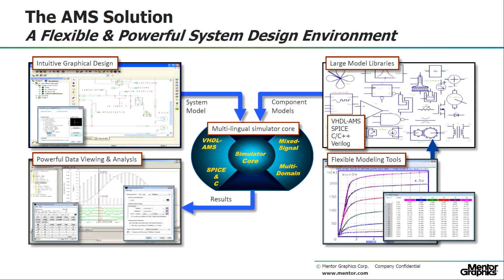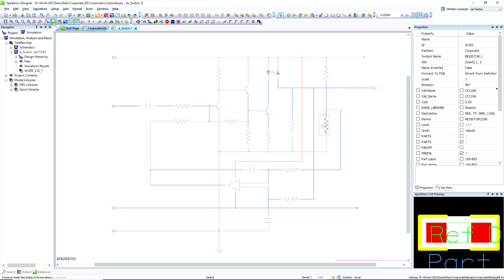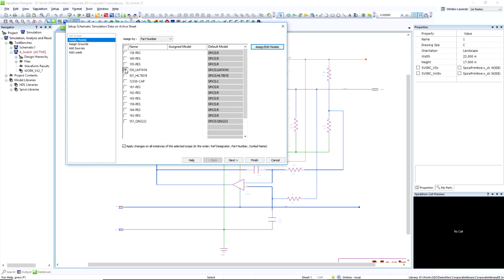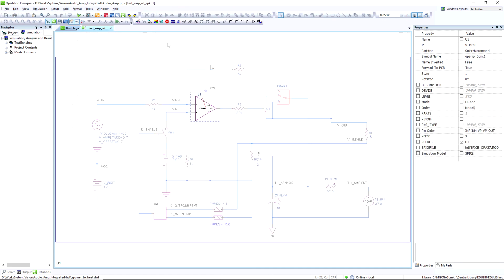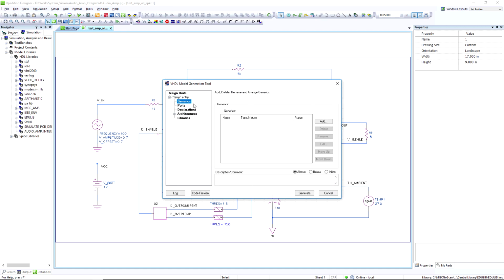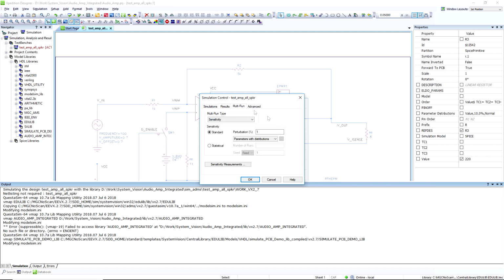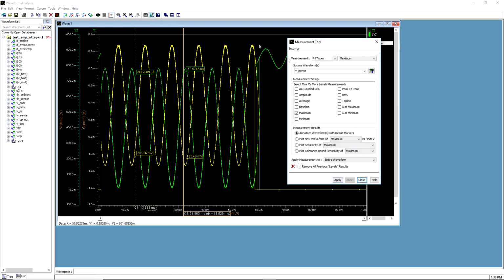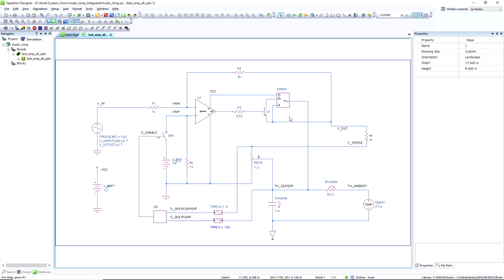Addressing Challenges in Mixed Signal Designs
OVERVIEW
Xpedition AMS enables engineers to do functional simulations not only for analog circuitry, but for mixed analog, digital, hydraulics, magnetics, thermal and mechanical motion.

It is tightly integrated with Xpedition Designer and includes automation to easily take PCB schematics and prep them for simulation.

This webinar will demonstrate how you can solve analog mixed-signal design challenges for increased reliability and faster product development with AMS in Xpedition.

AGENDA
Xpedition AMS Overview
Xpedition AMS detailed discussion and demonstration

How to simulate and validate mixed signal circuits with AMS
How to use SPICE and VHDL-AMS models for your AMS Simulations
How the waveform analyzer can be used to ensure proper design intent and performance goals